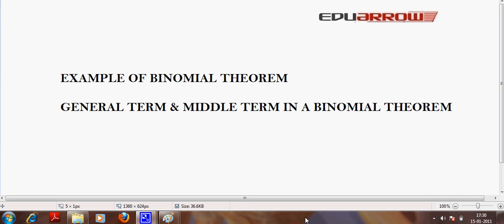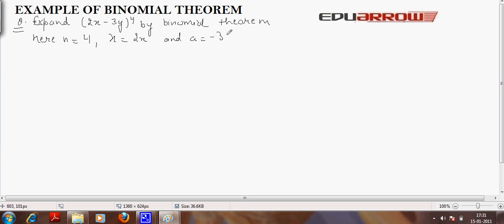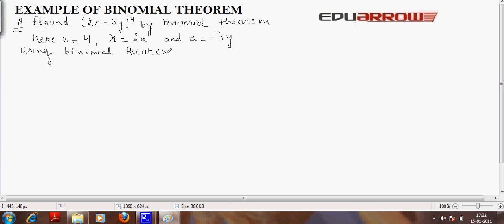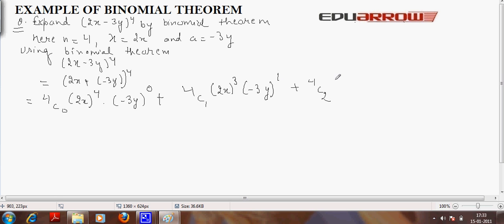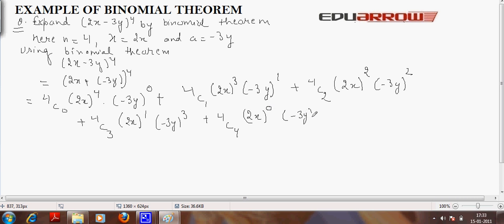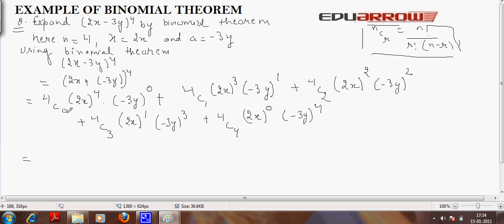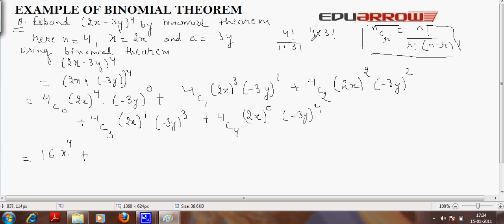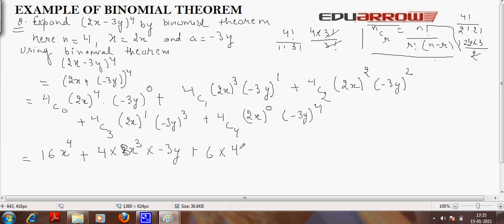General term and middle term in binomial theorem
Visit eduarrow.com for more free tutorials. In this tutorial we will discuss Example of binomial theorem and General term and middle term in binomial theorem